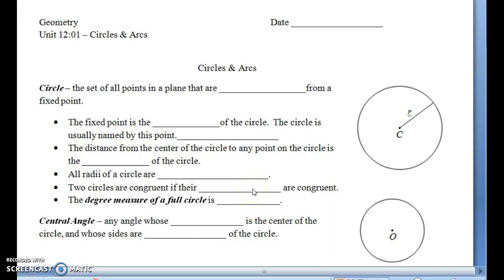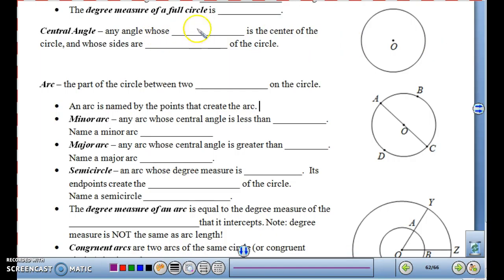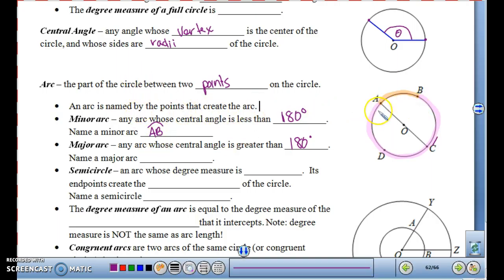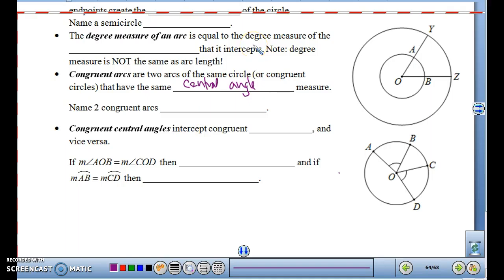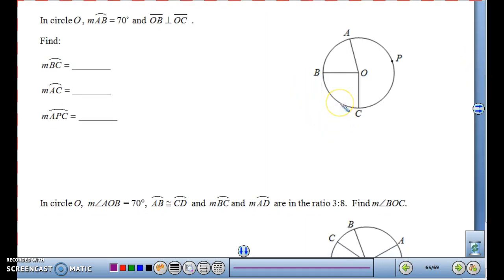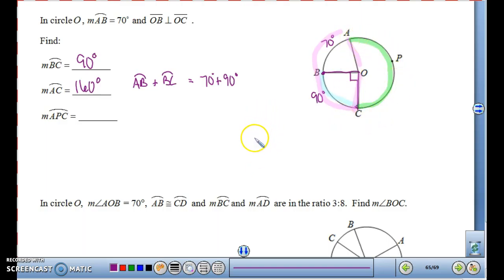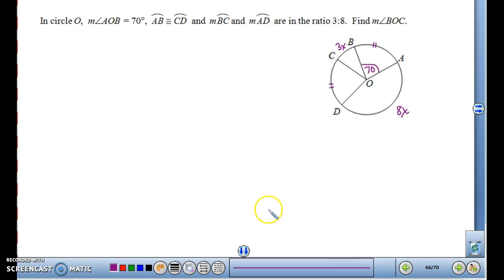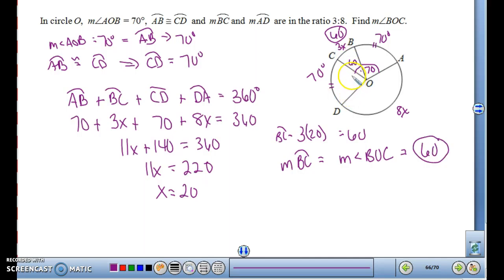Geometry Unit 12:01 -- Circles & Arcs